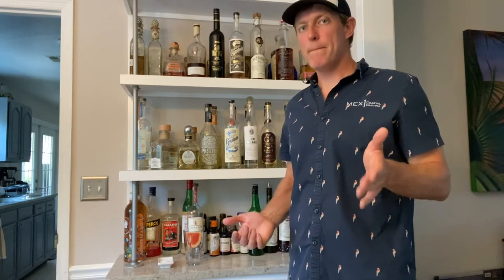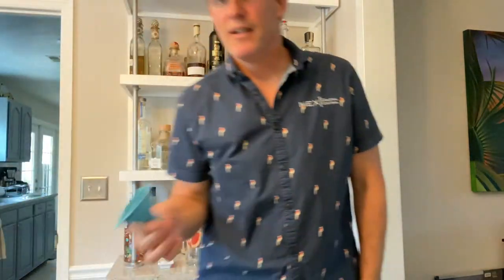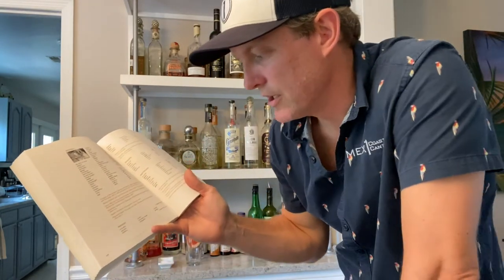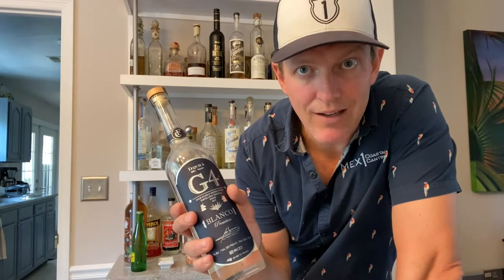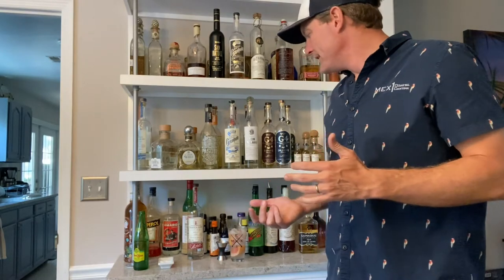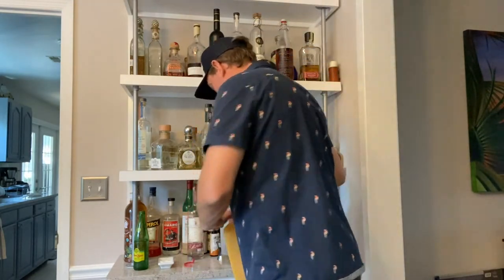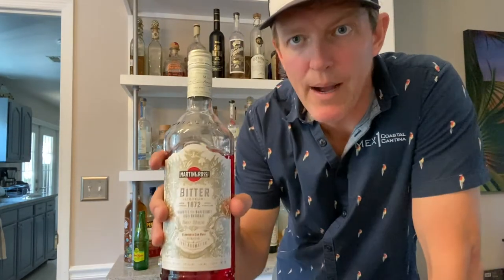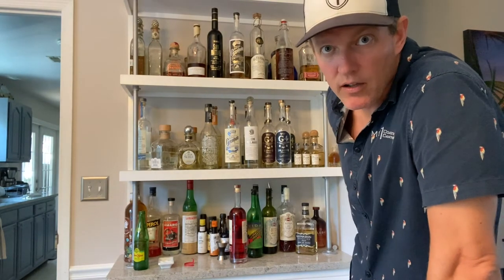Crafting Cocktails with Morgan Hurley | Happier Hour | CHSWFF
Step up your home bar game with a crash course in crafting your own cocktails from Morgan Hurley of Mex 1 Coastal Cantina!